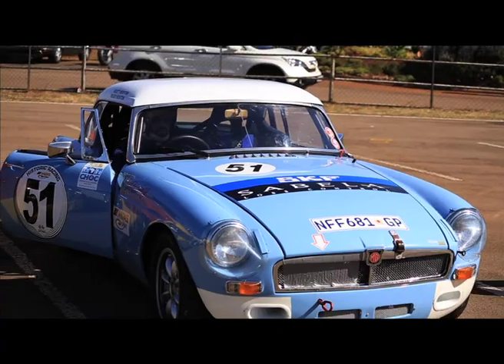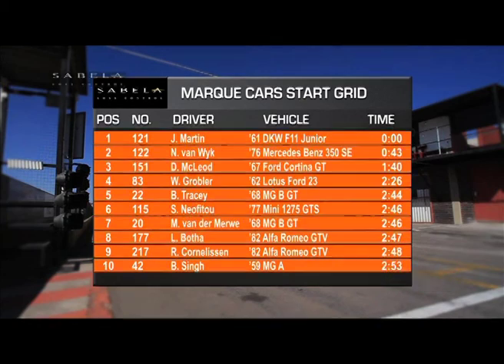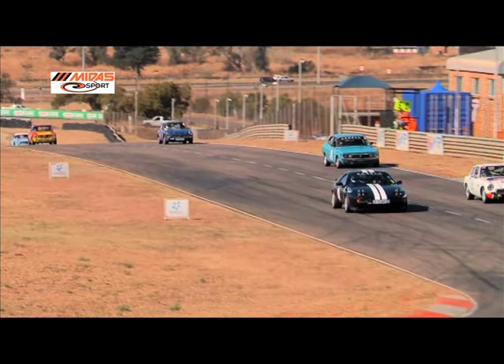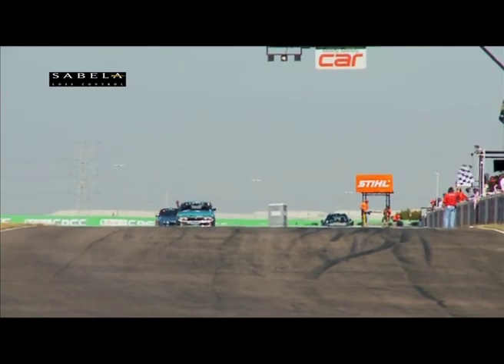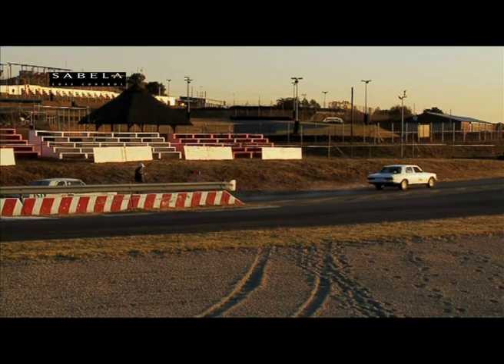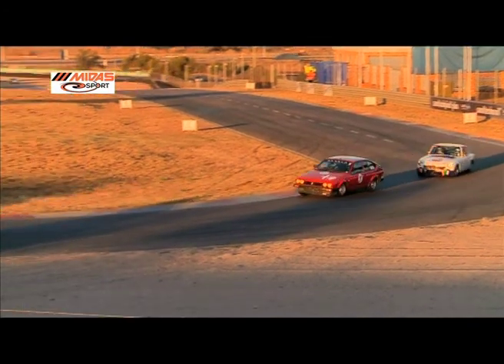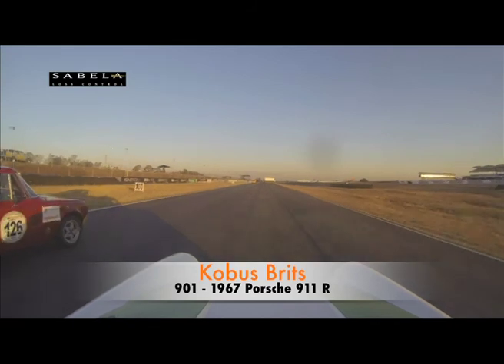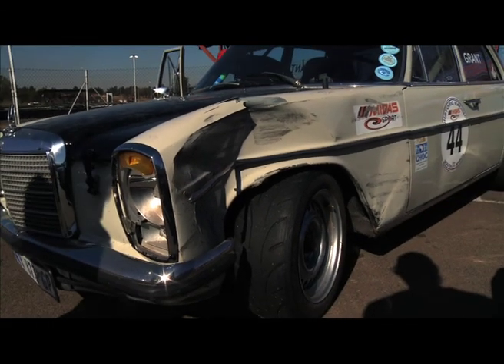Midas History in Motion Ep6 part3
We have a look at the 2nd half of our coverage from Round 3 of the Midas Historic Tour from Zwartkops